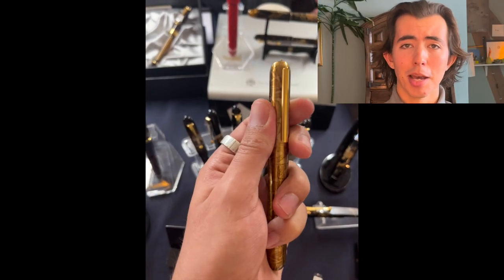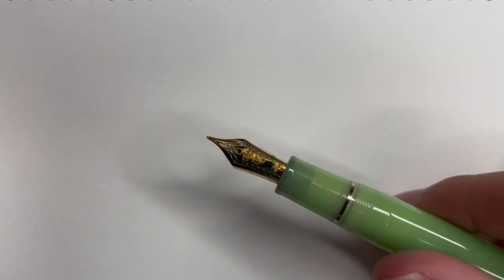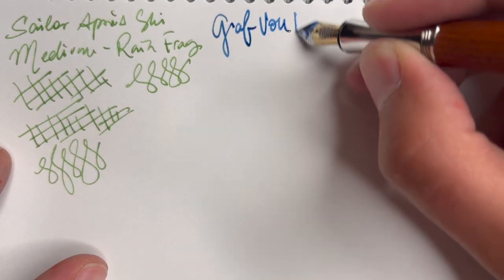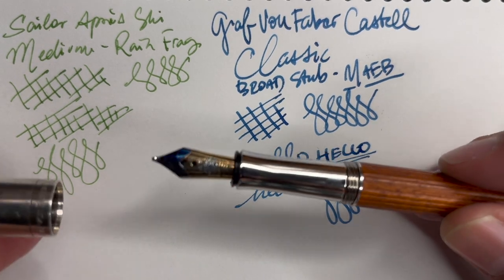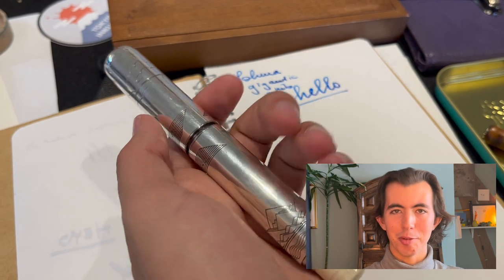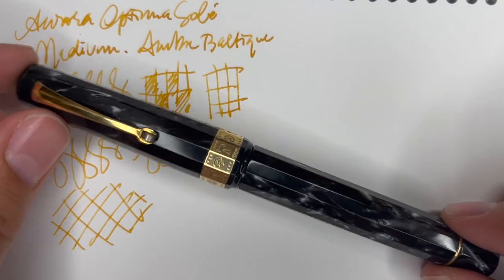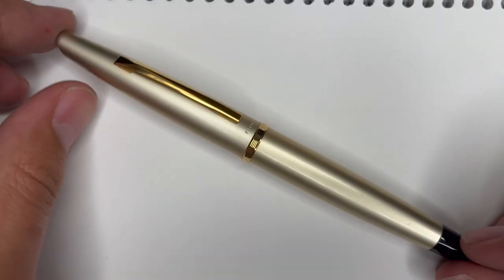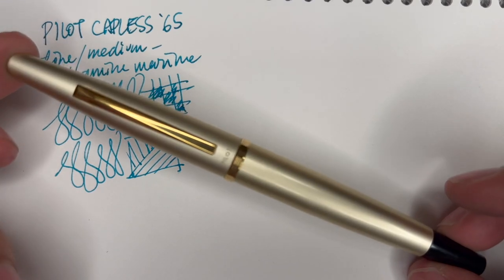An Incredible Day: The SF Pen Show 2022!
I hope you enjoyed checking out these pens and my little story time.
CY on instagram @tokyostationpens
Me on instagram @oliveboypens